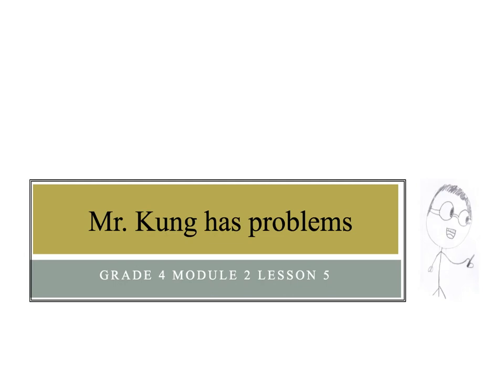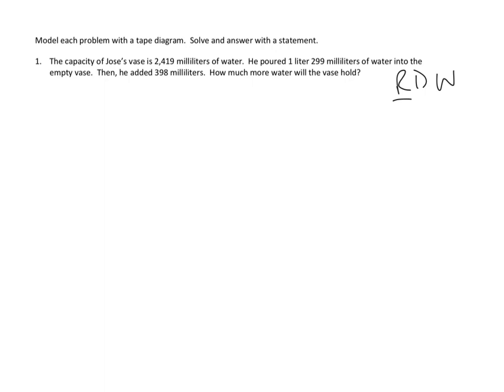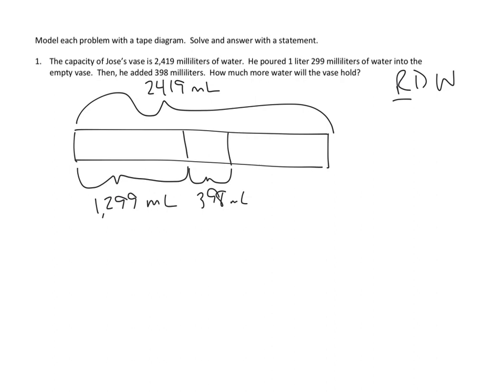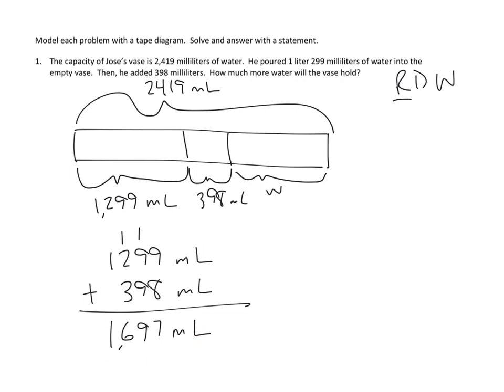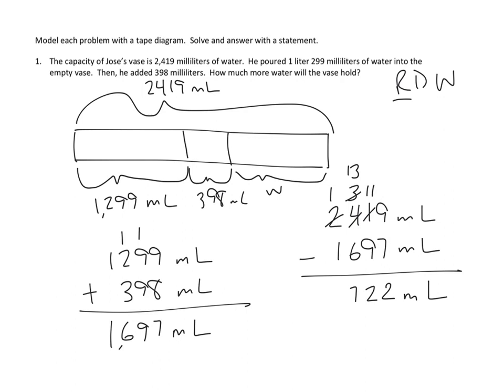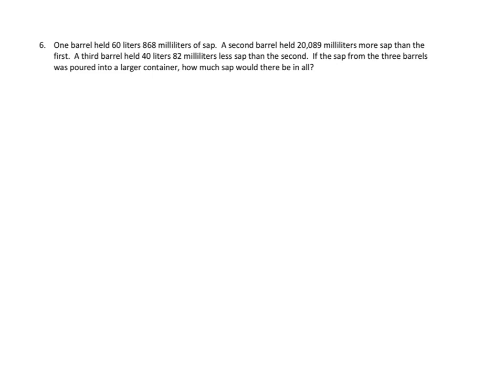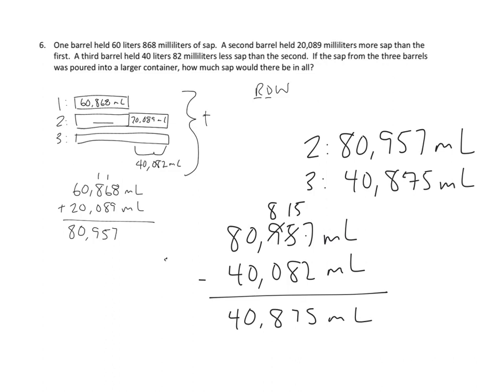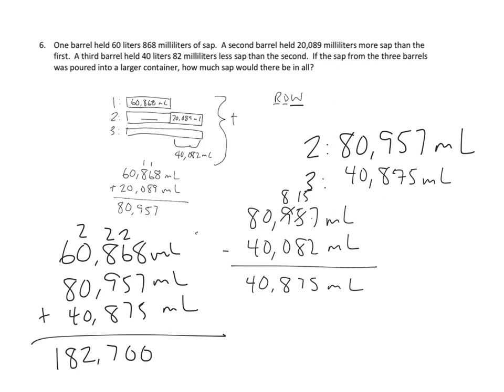Eureka Math, 4th Grade, Module 2, Lesson 5